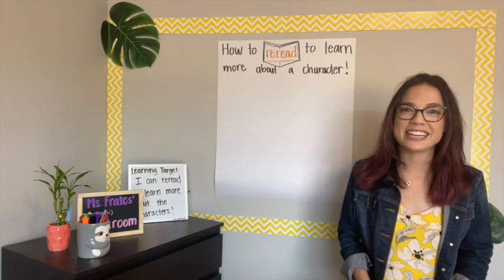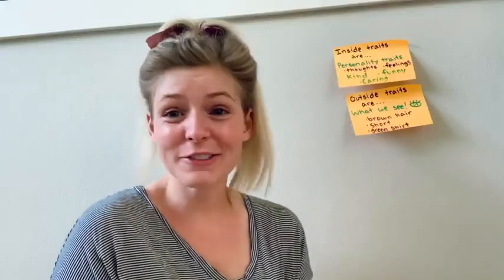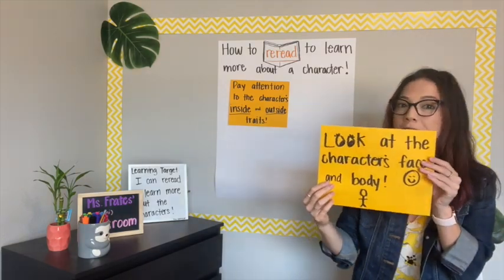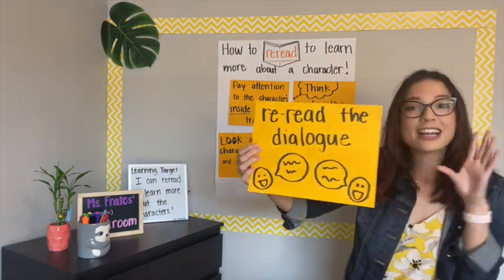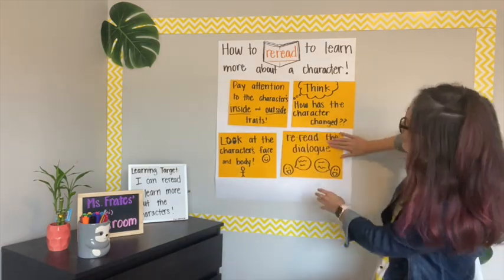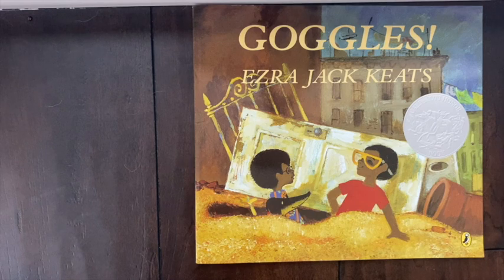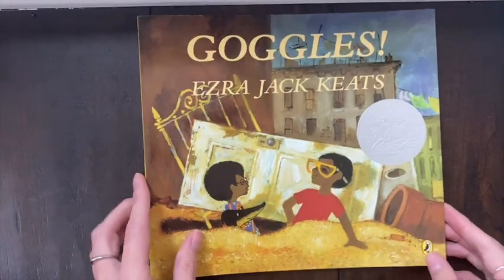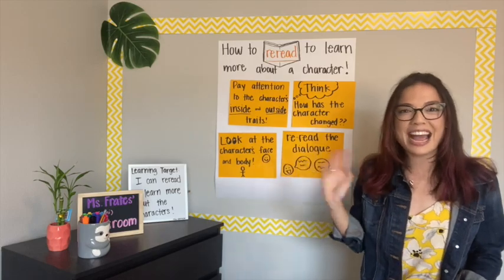Reread to Learn More About the Character!